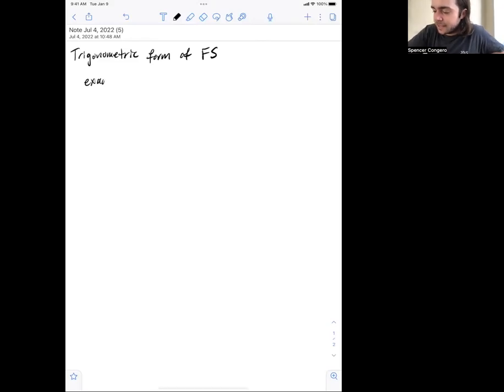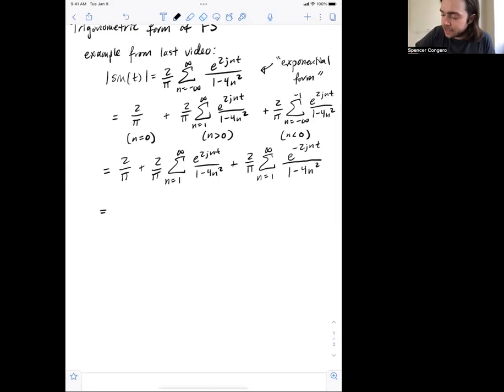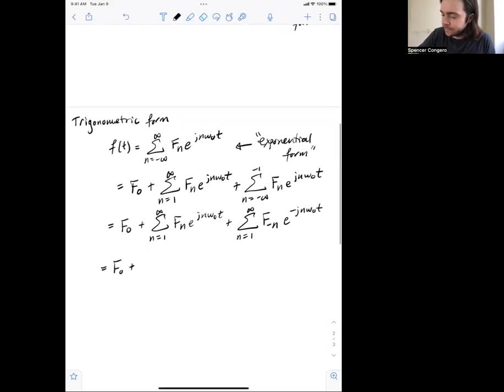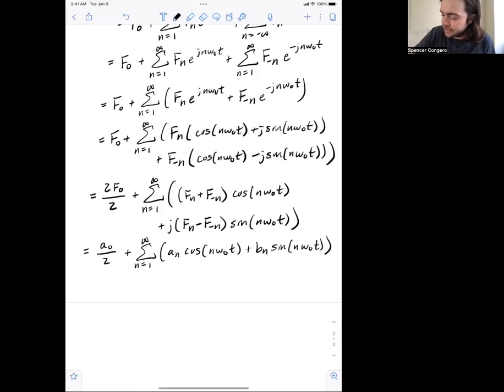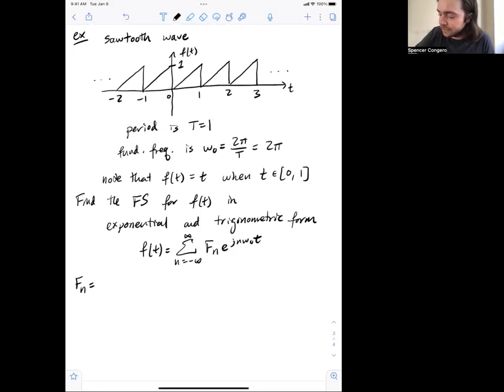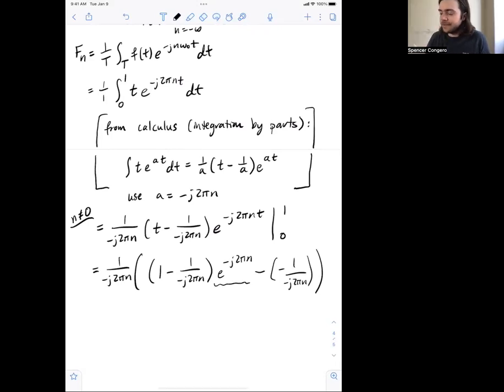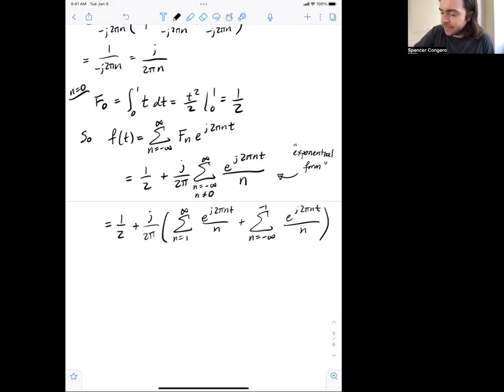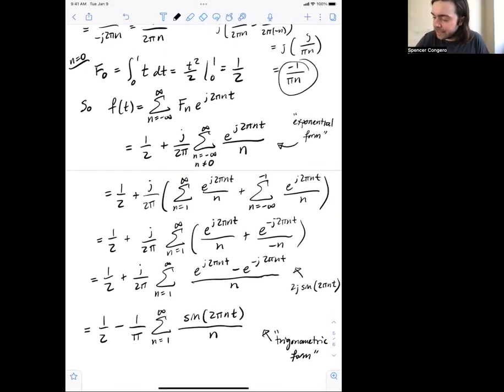Fourier Series - Trigonometric Form || ECE 45: Analog Signals & Systems